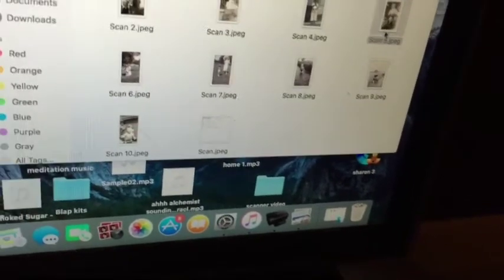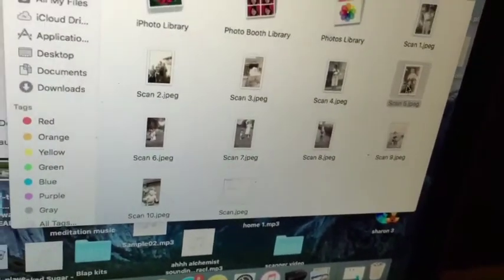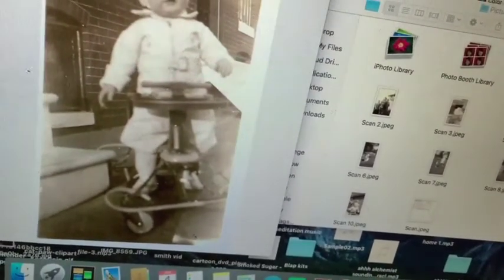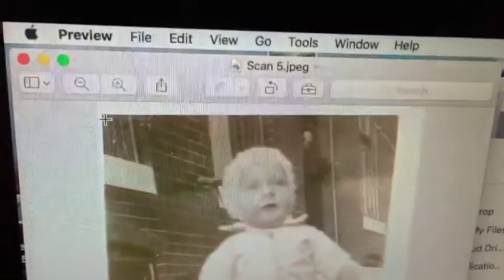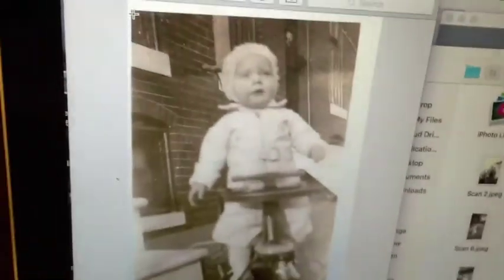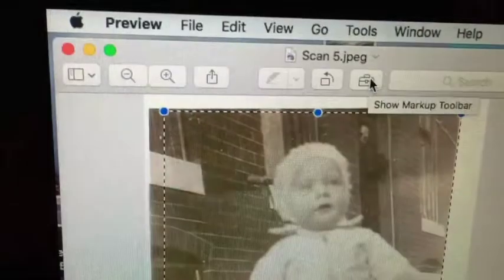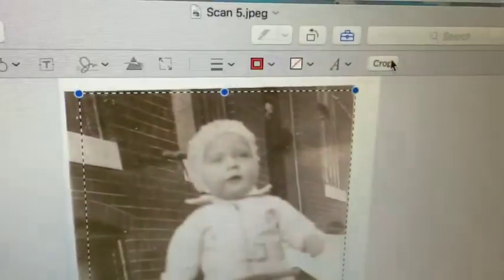Crop A Photo In Macbook Pro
How to crop a photo in macbook pro
using os x El Capitan